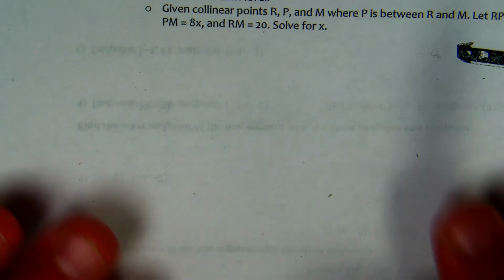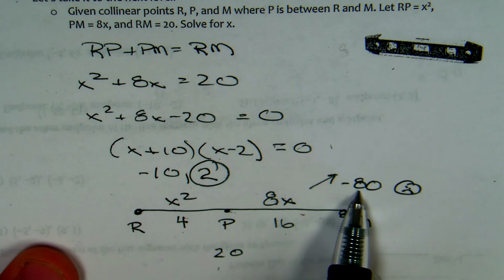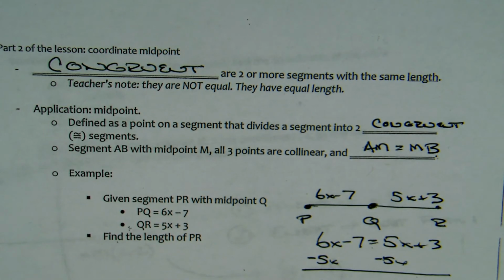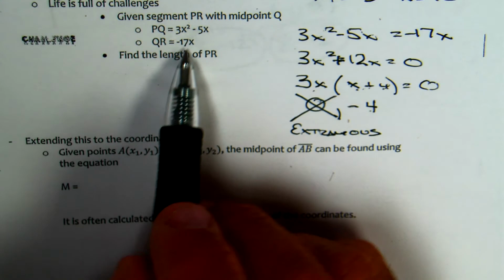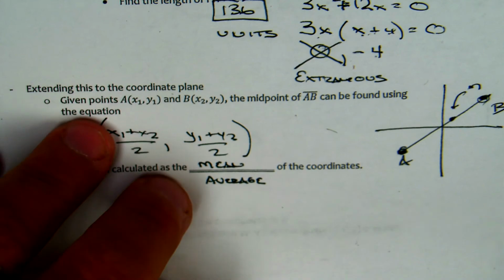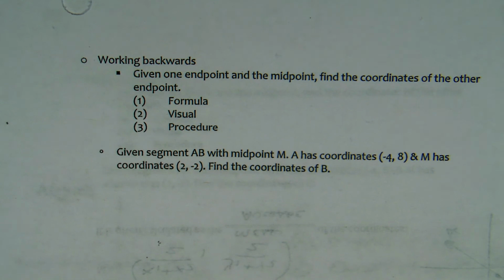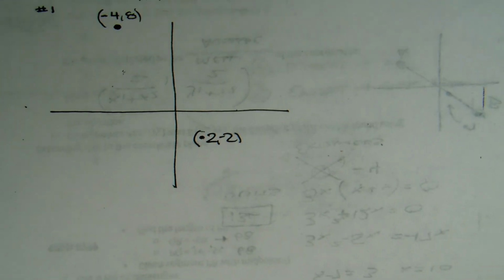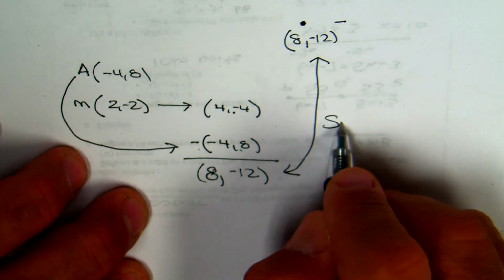1 3 Presentation 2